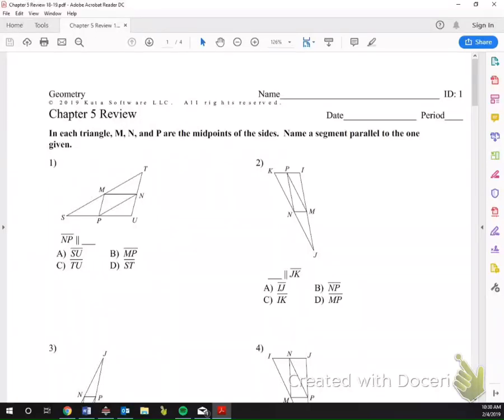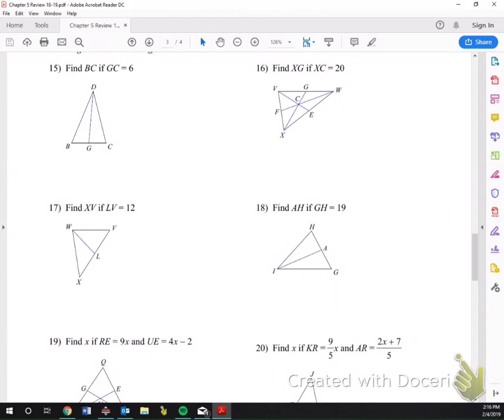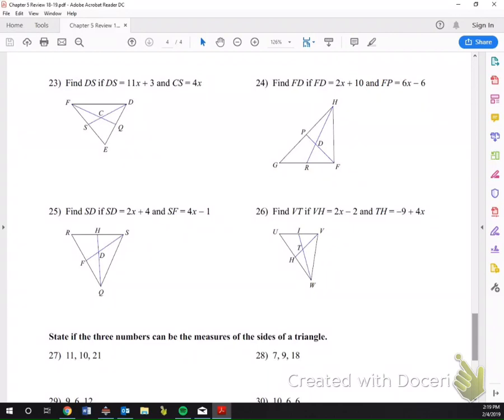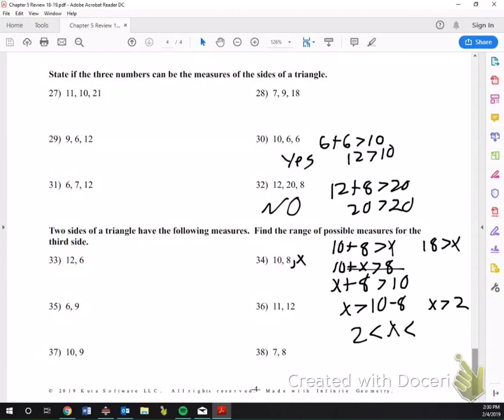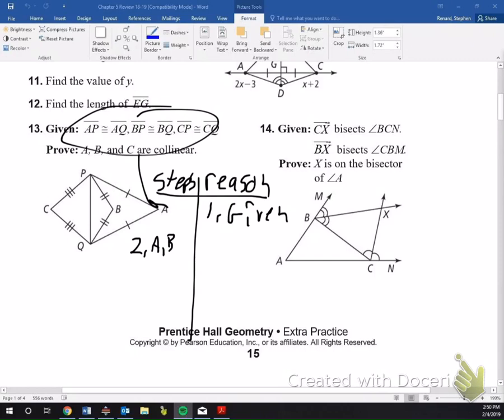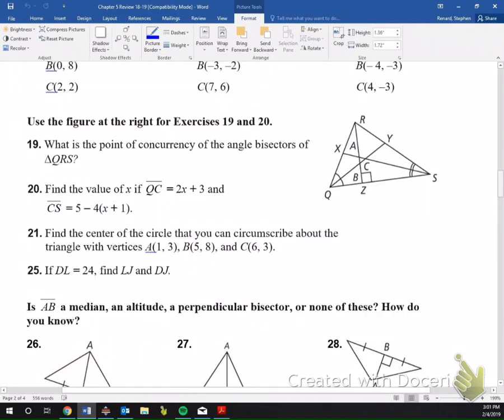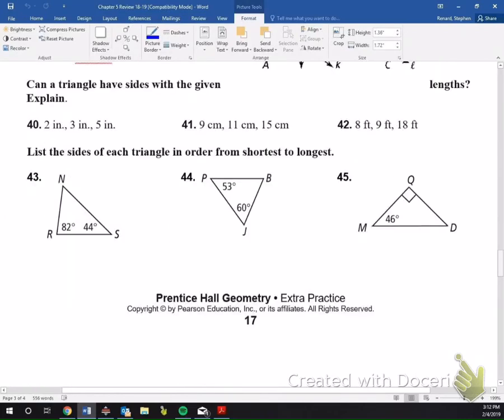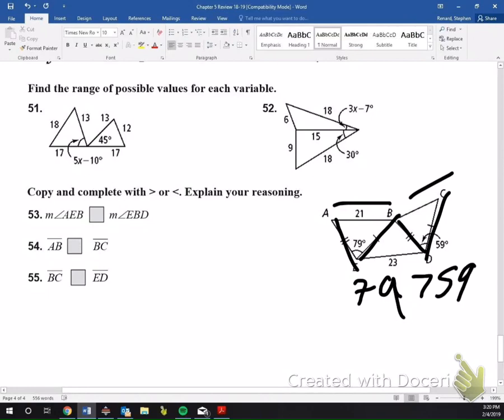Chapter 5 Review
Chap.5 Review Walkthrough